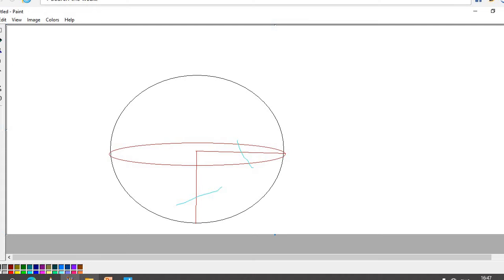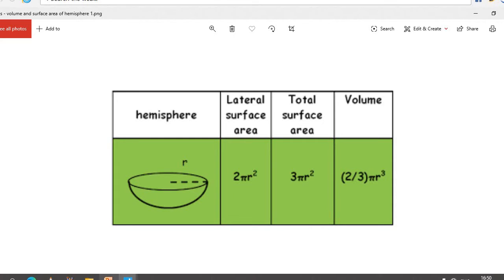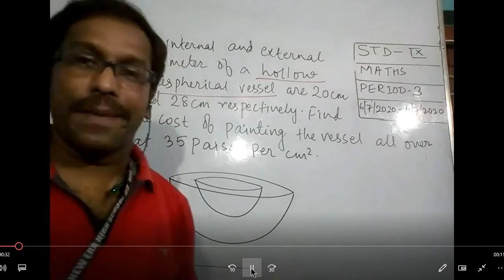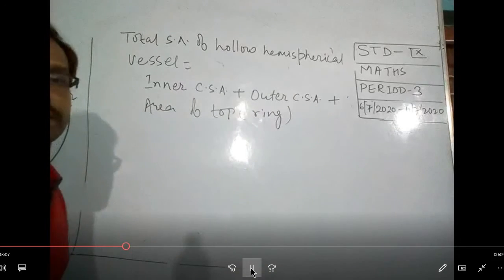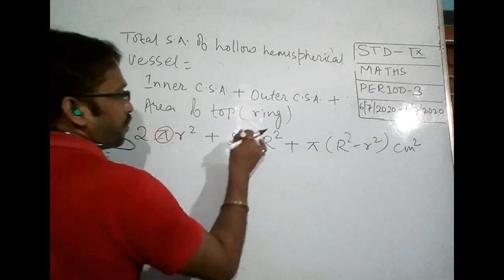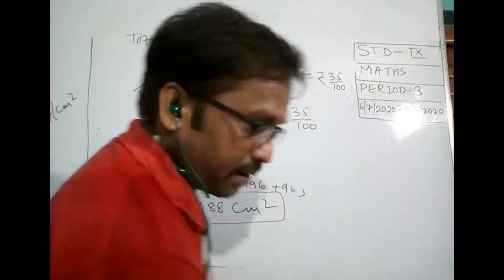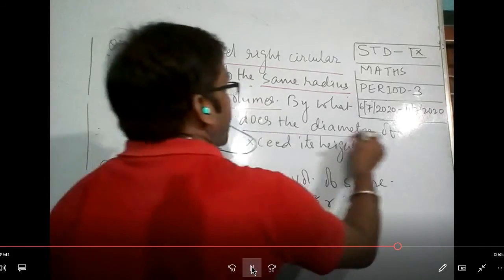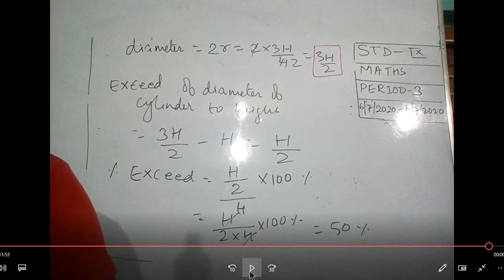CLASS 9 P34